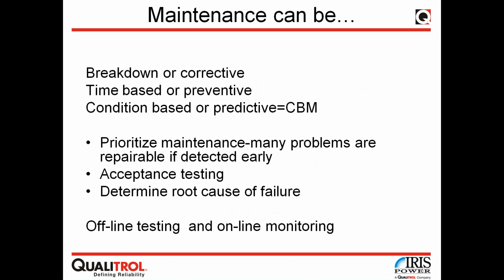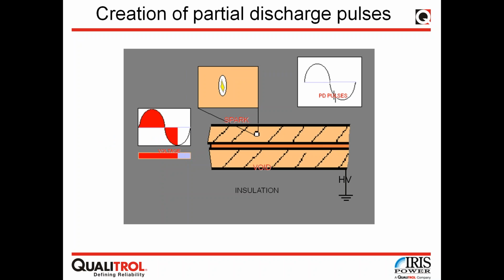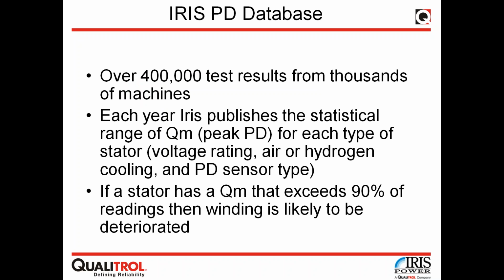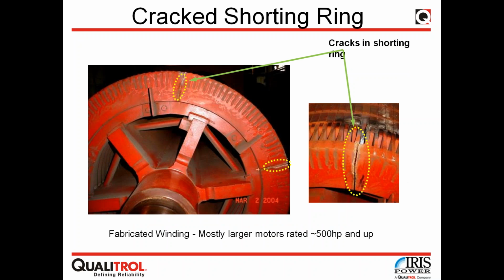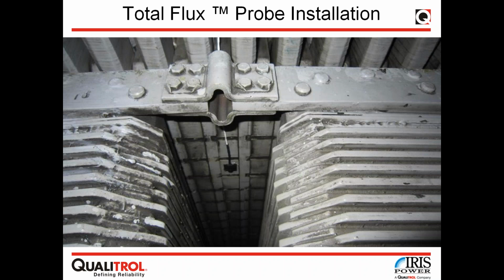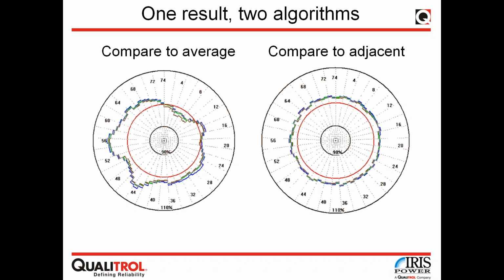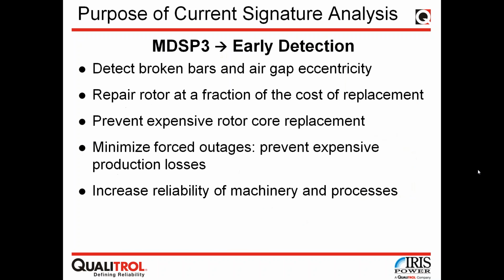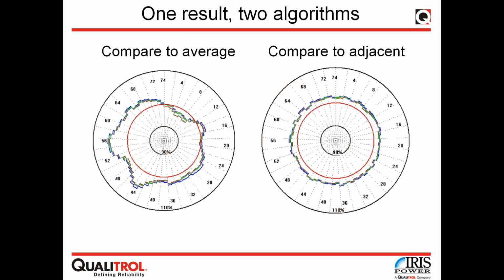Iris Power Free Webinar: The Online Diagnostics of HV AC Motors- PD and Flux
- What to monitor and why
- Statistical range of PD for HV Motors (thousands of machines test results)
- The purpose of current signature analysis and flux monitoring